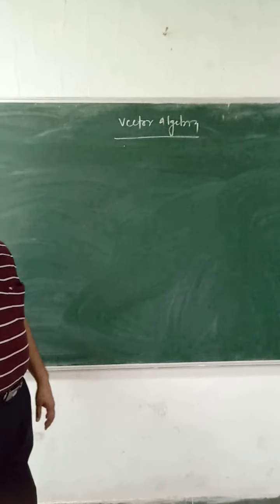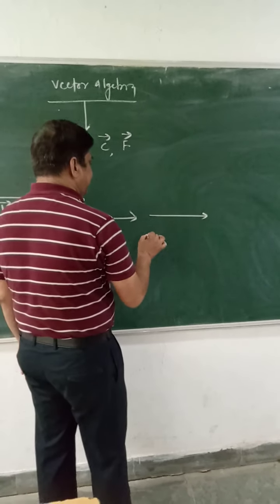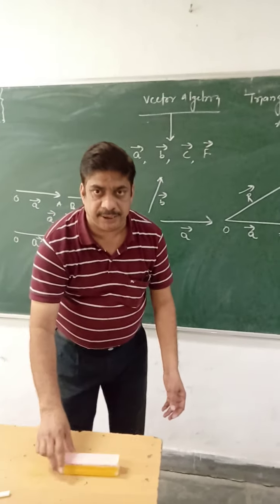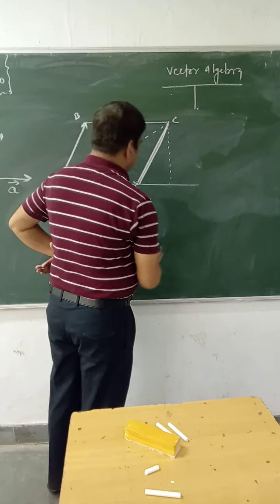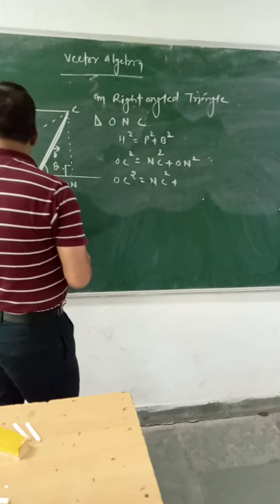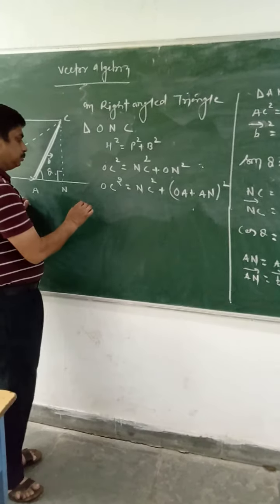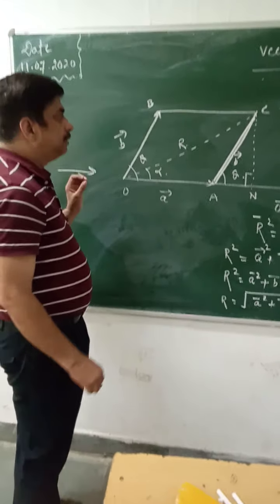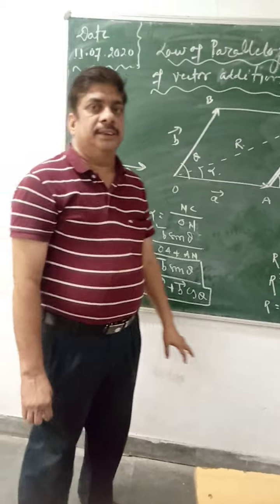Vector Algebra: Law of parallelogram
Vector Algebra, Law of parallelogram and it's derivation, for the students of class XI.